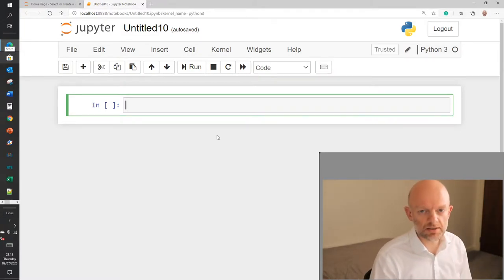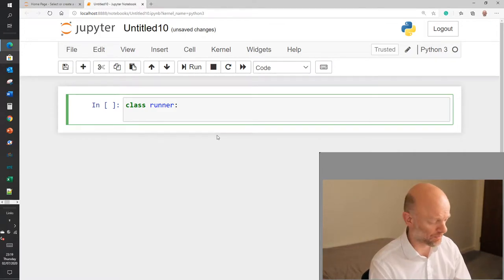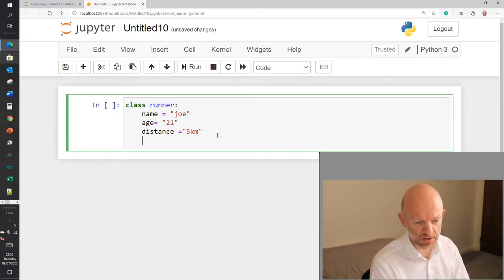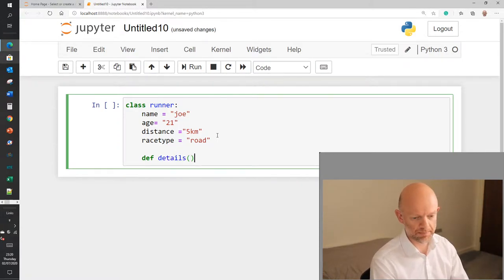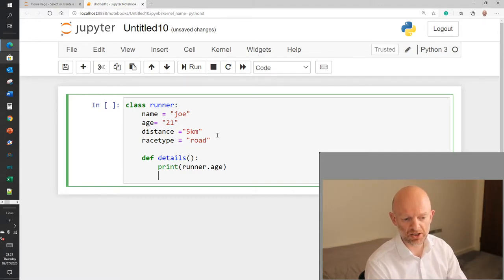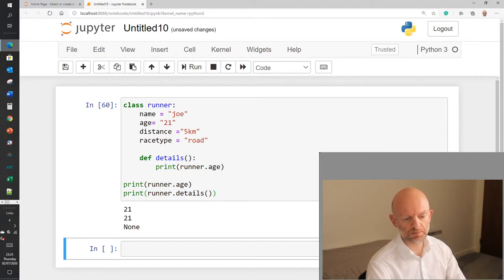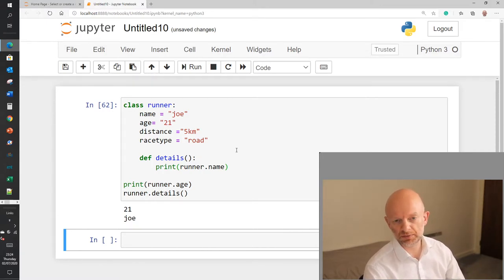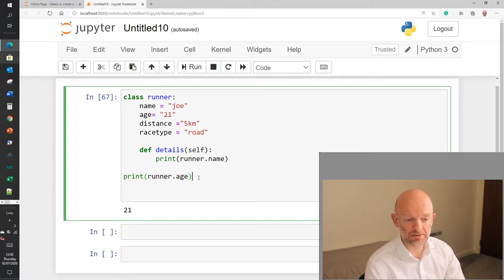Python Tutorial: How to Create a Class in Python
This video will take you through how to create a class in python.  This is the second in a series of object-orientated programming videos helping programmers get an understanding of what the key concepts are. We talk about how to create the class, then how to assign attributes within a class and finally how to create a method. Also, you will find how to create a class instance and call the attributes of another object.

⏲⏲⏲TIMESTAMPS⏲⏲⏲
Beginning 00:00
Create class 00:20
Add attributes to class 00:49
Create method within a class 01:55
Call a class method 03:39
Create instance of a class 04:30